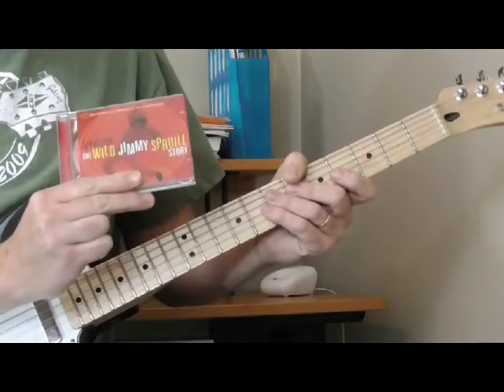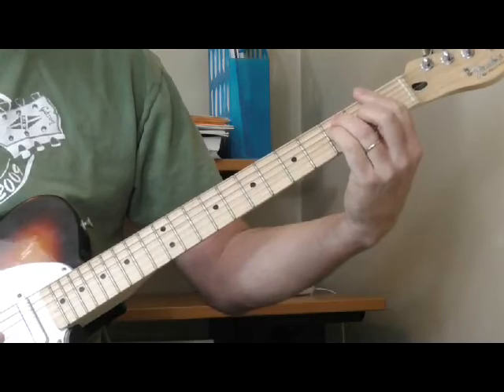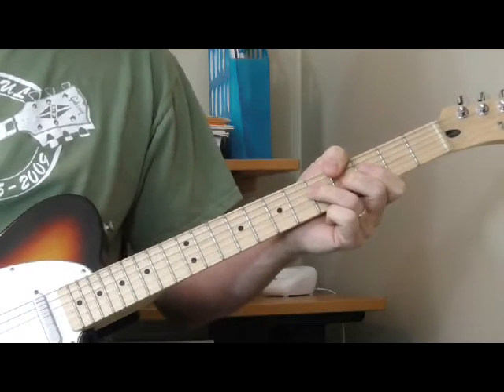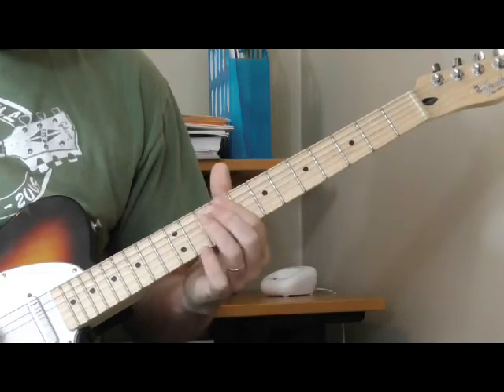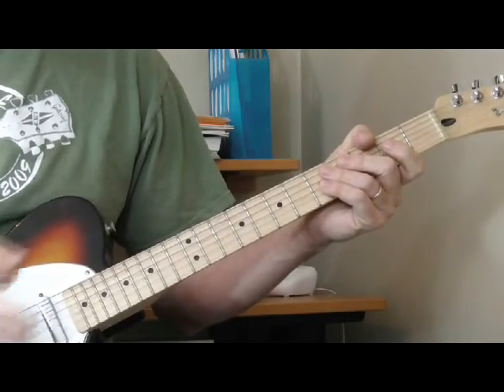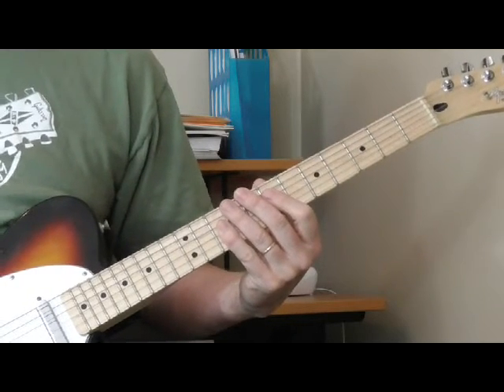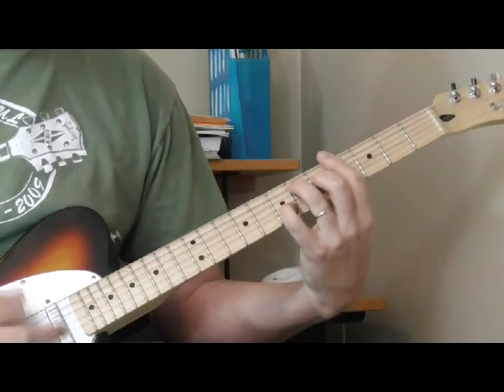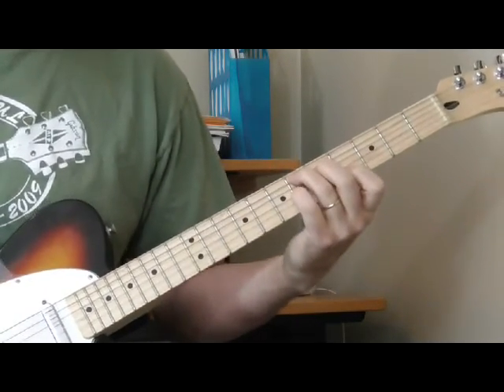Jimmy Spruill Guitar Lesson - Part 1 Rhythm Ideas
Lesson TAB  *I left off part of the last page - my bad!  I'll fix it ASAP!